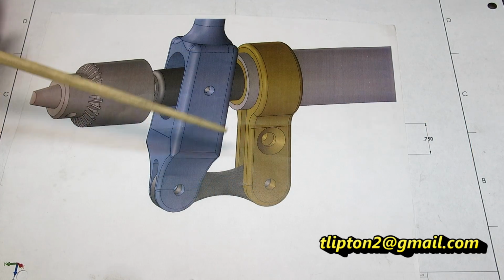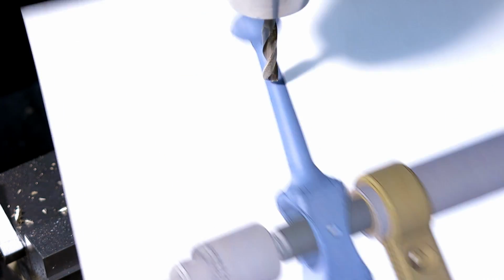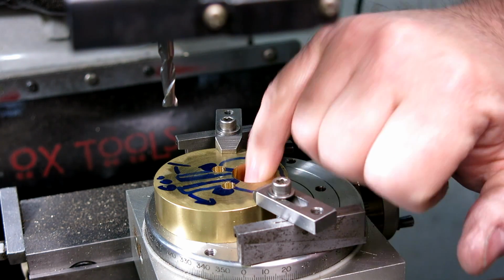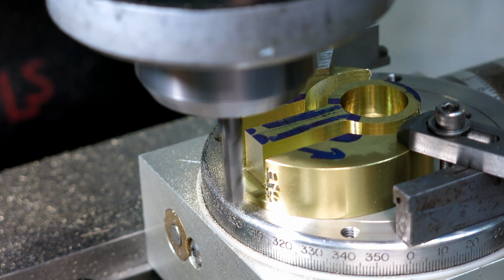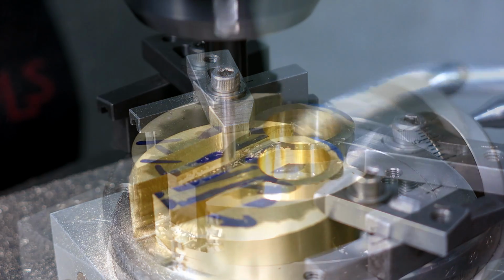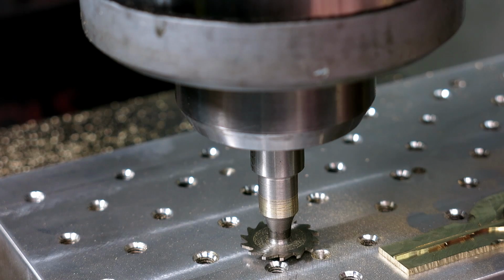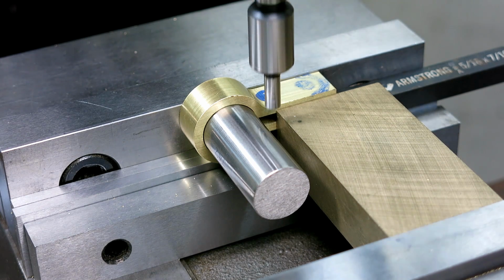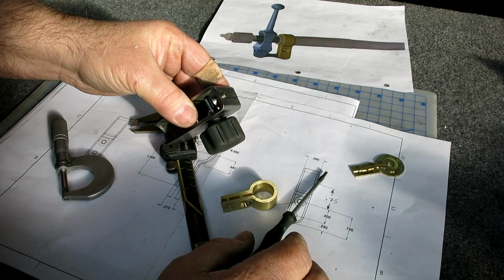Sensitive Micro Drilling Attachment Part 4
In this video we machine the split clamp for the sensitive feed using the rotary table. Material is 360 brass. The rotary table is home built special. Machining, some dykem and layout action and of course some filing.